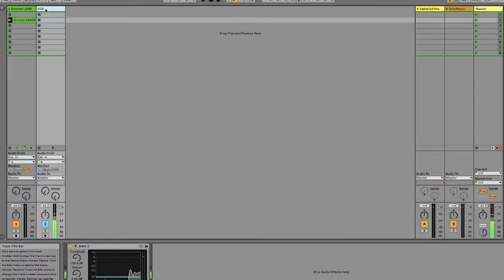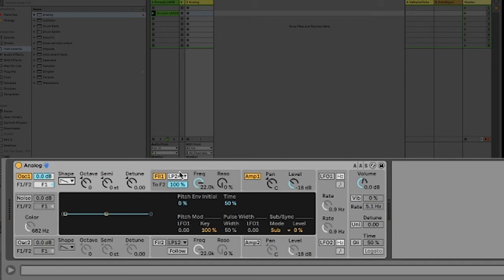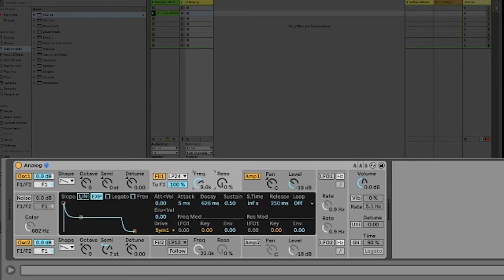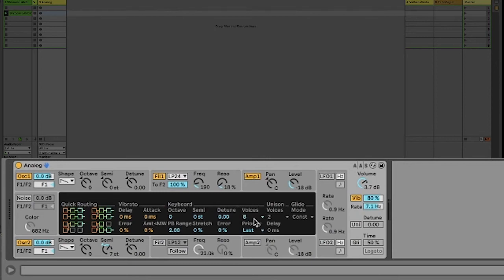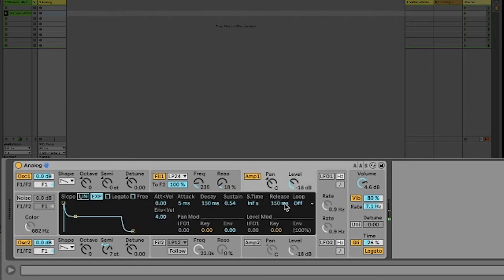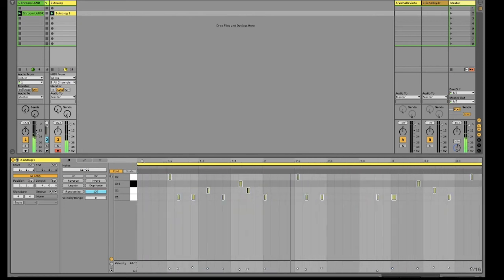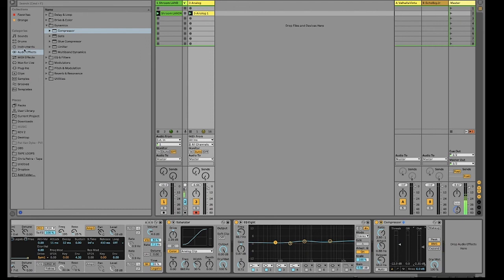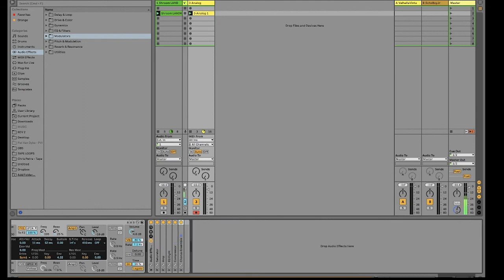FUNKY BASS TONES w/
On the RE:NOISE podcast Ep. 2 - I talked with Brandon Lane - a gifted bass player, producer and arranger. We discussed different methods to achieving the bass tones that we dig.

I used Ableton's Analog to dial in a bass line and used stock plugins to liven up the sound.